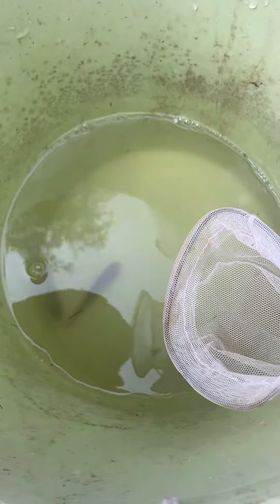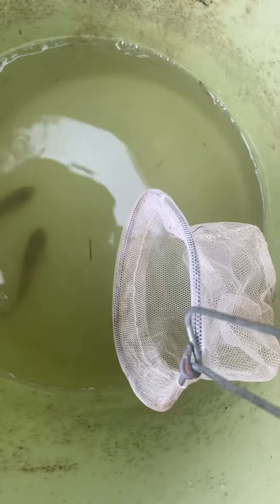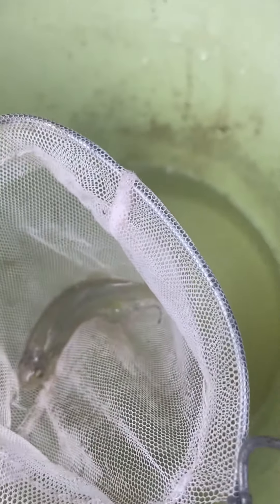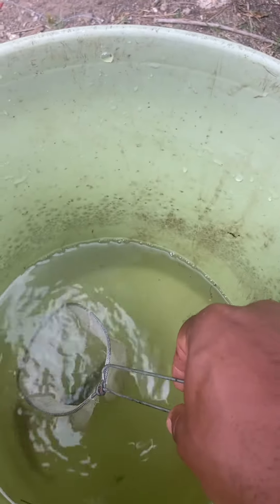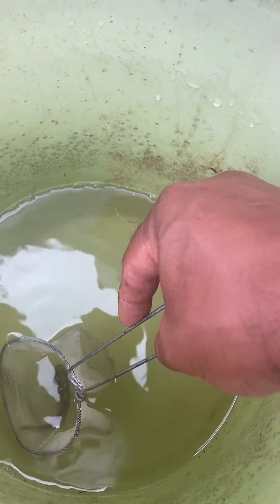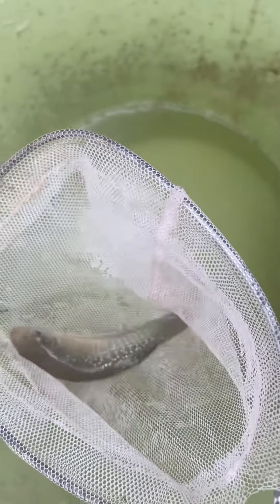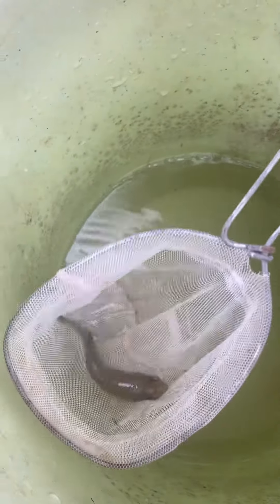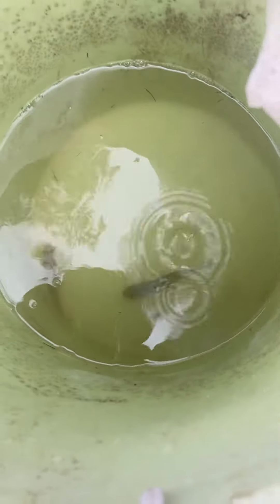How Dace Minnows Look